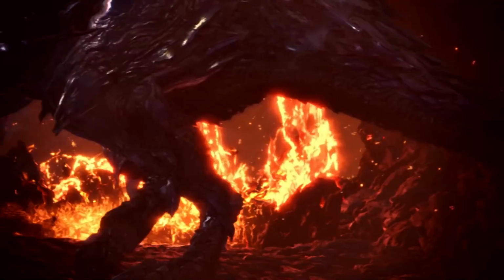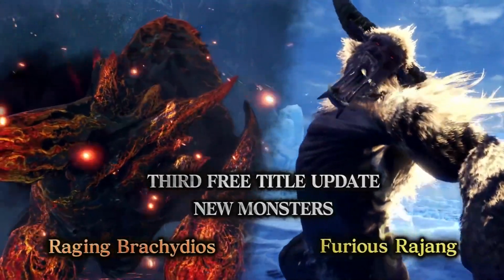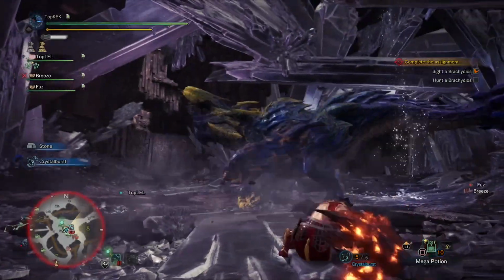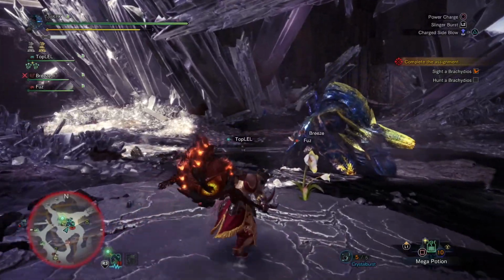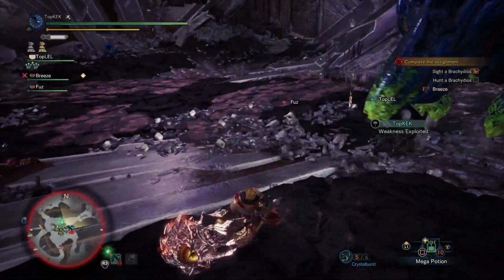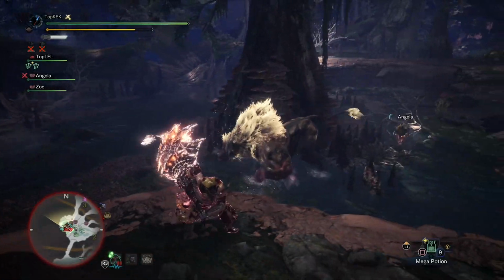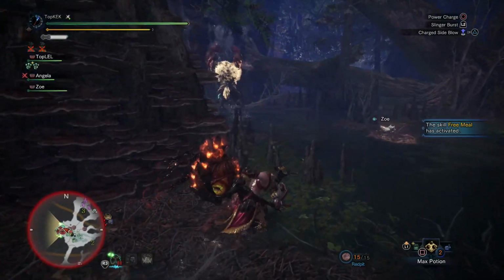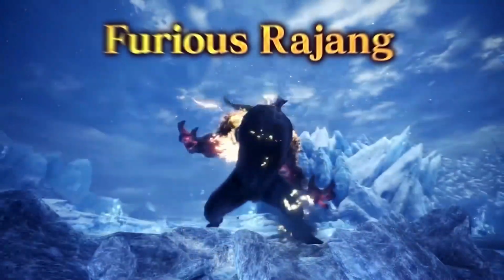RAGING FURY: RAGING BRACHYDIOS AND FURIOUS RAJANG - MHW: Iceborne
EXPLOSIONS! SUPER SAIYAN 2! Capcom have finally announced the 2 Variant Monsters coming up in Monster Hunter World: Iceborne and they are 2 veteran Variants that make they return to the series in the Iceborne Expansion: The Raging Brachydios and the Furious Rajang! Let's take a quick dive into the characterstics of these two highly volatile Variants of the Monster Hunter series!